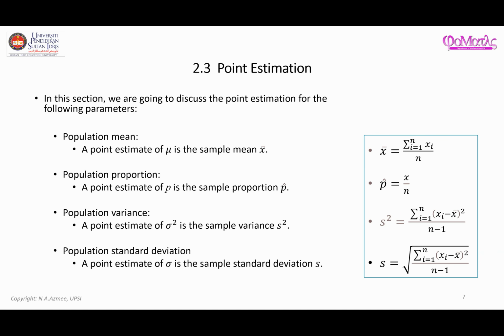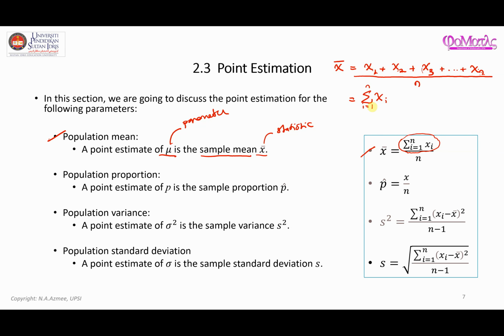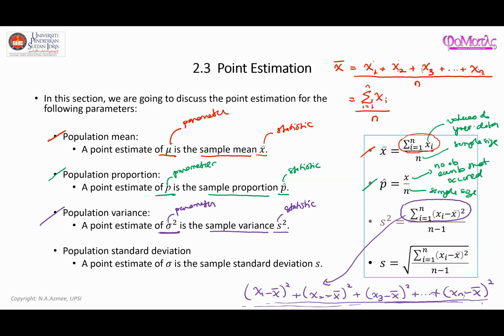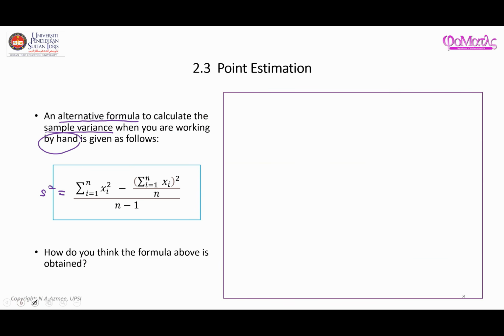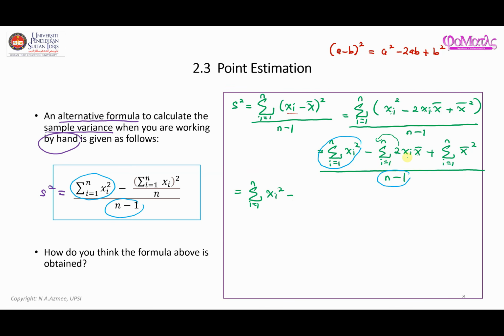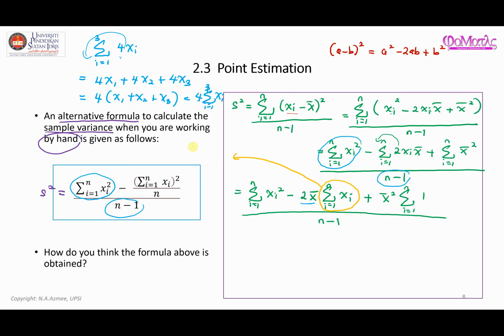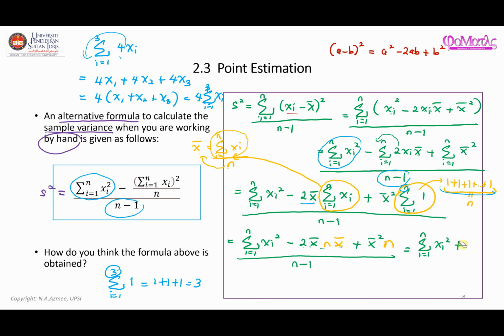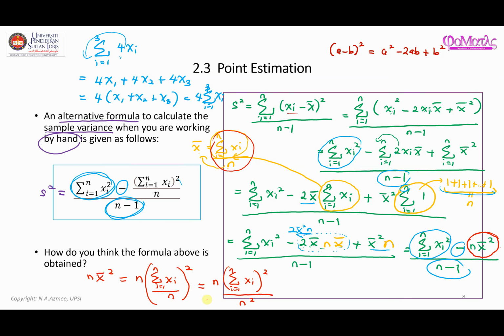Formula for Sample Mean, Sample Proportion, Sample Variance and Sample Standard Deviation